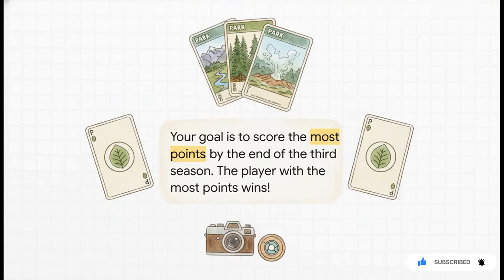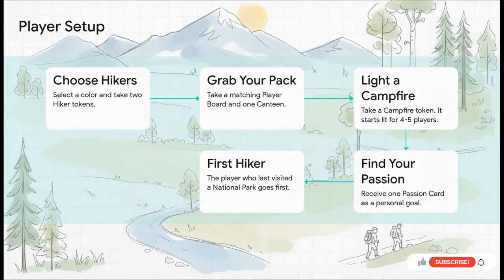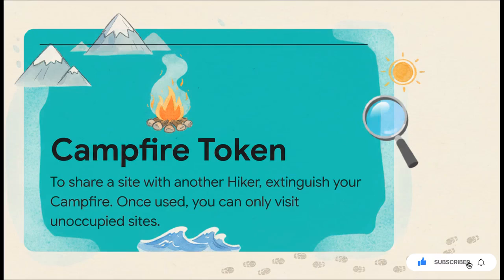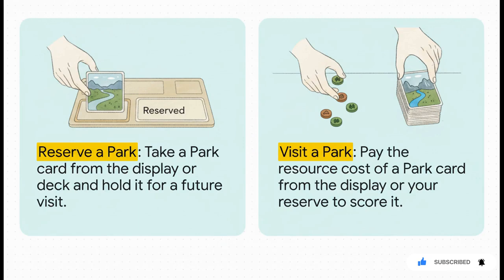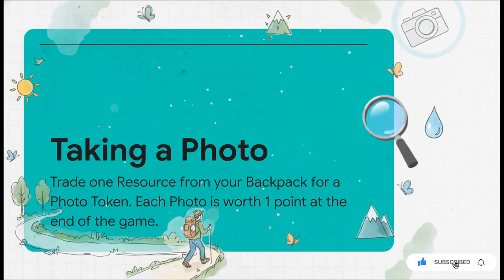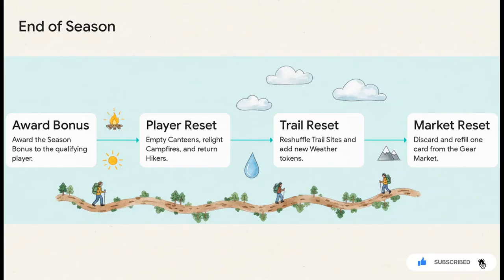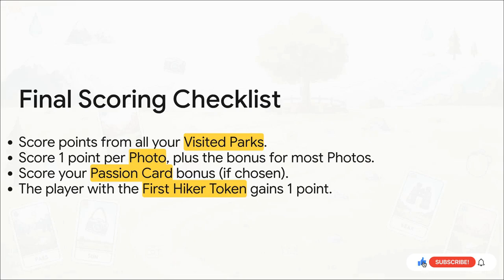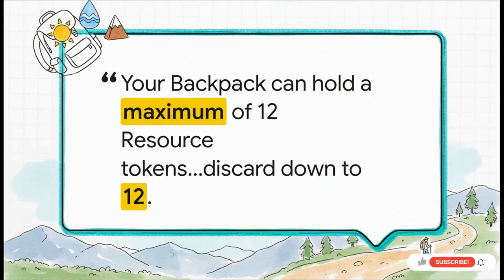How to Play Parks: Board Game Explained 🌲 Rules, Setup & Strategy Overview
Take a hike through America’s national parks! 🌲
In this video, you’ll learn how to play Parks, the award-winning board game designed by Henry Audubon and published by Keymaster Games.
Collect memories, take stunning photos, and explore breathtaking trails inspired by real U.S. National Parks.

🎯 Parks is a set-collection and resource-management game for 1–5 players that plays in about 40–60 minutes.
Each player controls two hikers traveling along a scenic trail.
As the seasons change, the trail grows and shifts — players gather resources like sunshine, water, mountains, and forests to visit National Parks and earn points.

Parks combines stunning artwork, relaxing gameplay, and meaningful strategy — a true celebration of nature and adventure. 🌄
Perfect for casual players, couples, and fans of beautiful board games.

GameRules Studio helps you learn how to play the world’s best board games.
Simple, fast, and clear tutorials with official rules, setup guides, and scoring explanations.